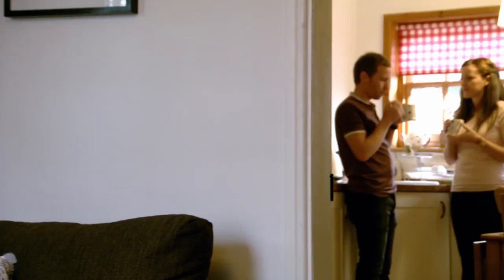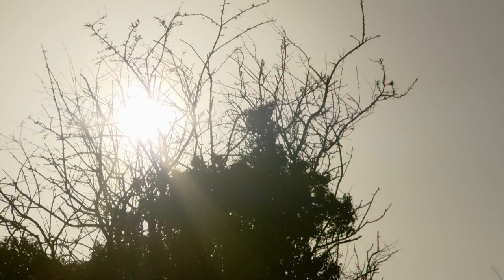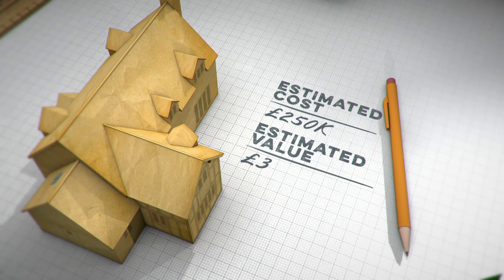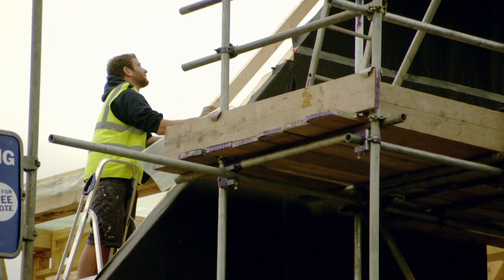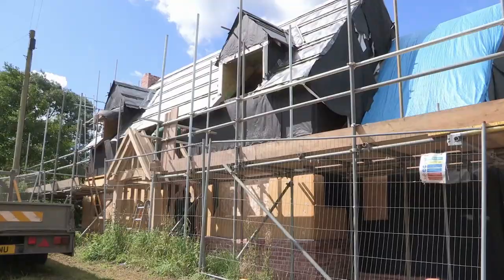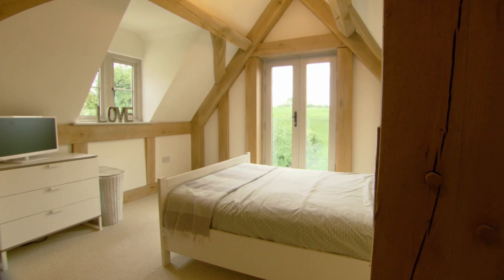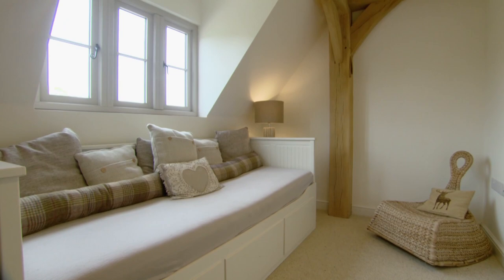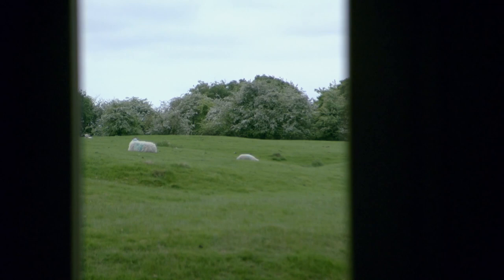Selfbuild Oak Cottage Runs into MAJOR Delays | Building the Dream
Charlie Luxton is in Wymeswold, Leicestershire, where newlyweds Ali and James have just bought a plot of land with the hopes of building their dream Oak framed home.